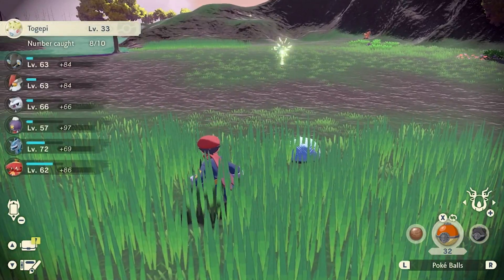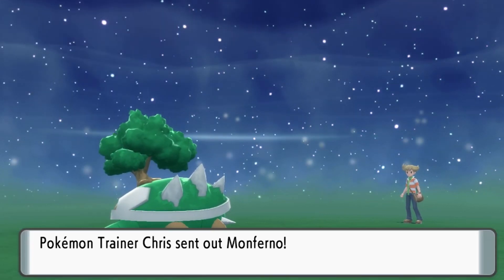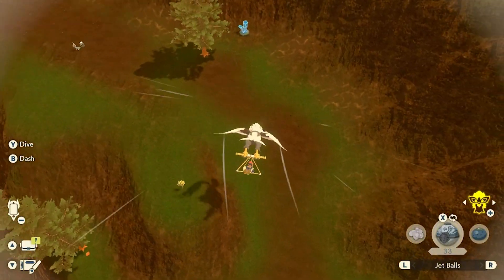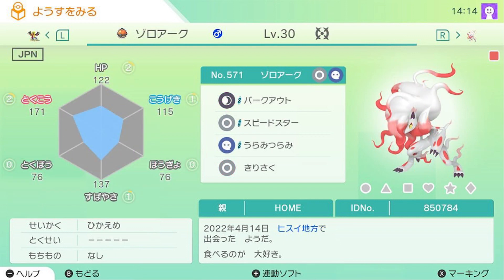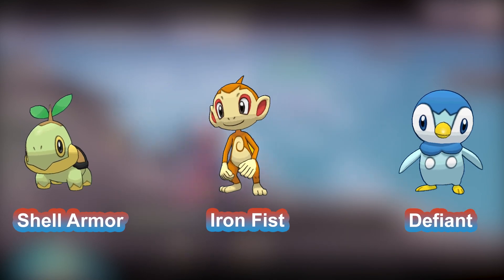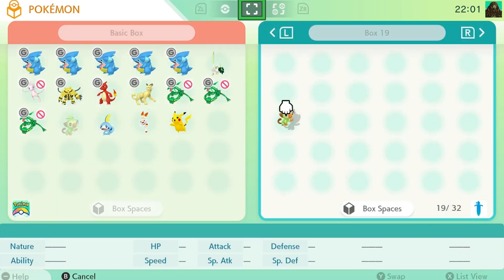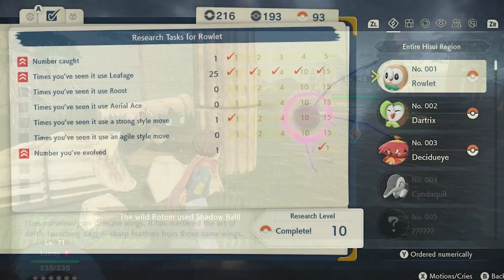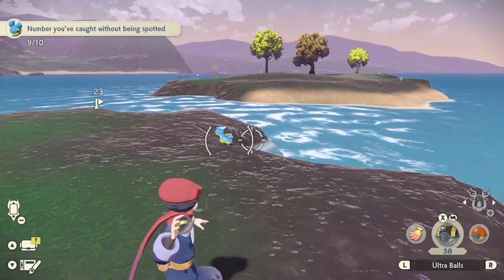Pokemon Home 2.0 Update, BDSP AND LEGENDS COMPATIBILITY?!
We have some big Pokemon Home news this week! The next version of the app is coming soon! Today we talk about all the new features and bonuses that will be available with version 2.0!

Title: "Enthalpy"
Author: Rolemusic